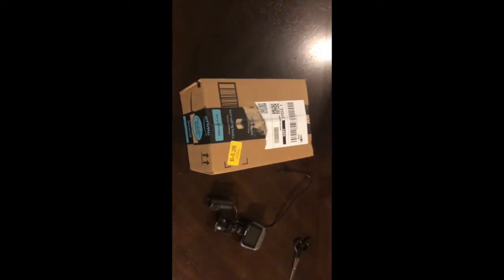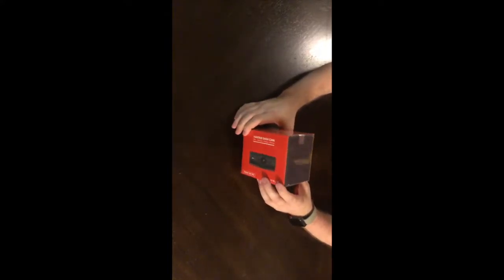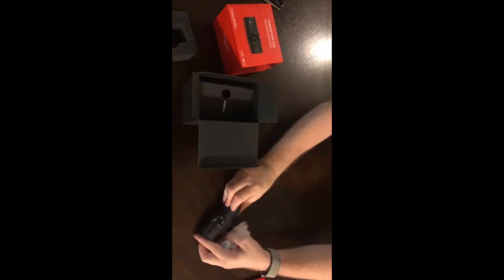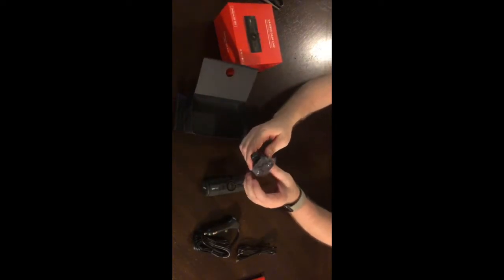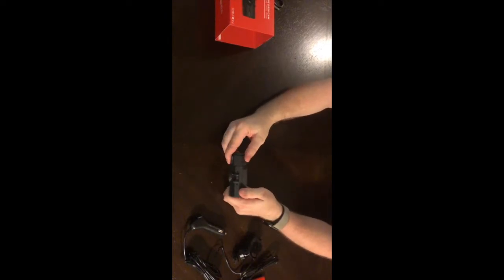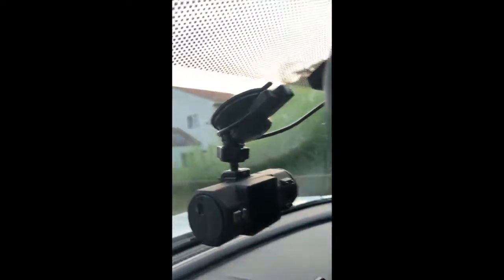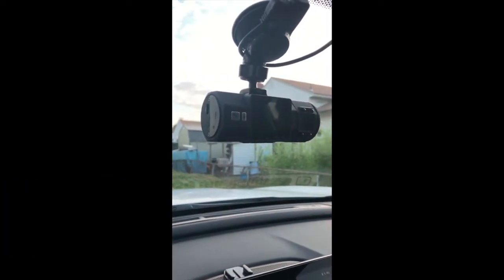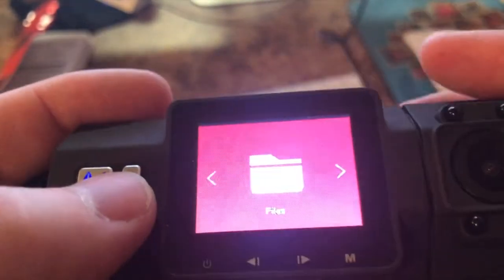Dash Cam Vantrue N2 Pro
Dual 1080P Front and Rear Dash Cam with Snapshot

With a 170° front facing OV4689 sensor camera and 140° rear facing sony sensor camera(80° rotatable) in one body, N2 pro shots both front and inside the cabin simutaneously in full hd 1920x1080P 30fps, perfect dash cam for taxis, Uber, rideshare, lyft drivers, commuters, and families, provides drivers and passengers with optimum protection.

Single Front 2.5K 2560x1440P/30fps or 1920x1080P/60fps

If you don't need the inside recordings you can record with the single front facing camera, the advanced F1.8 front OV4689 lens ensures it to capture crystal-clear videos of the road front at: 2560x1440P/30fps, 2304x1296P/30fps, 1920x1080P/60fps, 1920x1080P/30fps.

Sony Sensor Infrared Night Vision

F1.8 6-glass lens front facing cam and unique HDR video system automatically balance the light and dark areas of the video, while Sony IMX323 sensor, F2.0 6-glass lens rear facing cam plus 4 IR LED lights greatly enhances night vision in car at low light environment. If you set it to AUTO ON/OFF, When low-light conditions are detected, the infrared LEDs will automatically turn on to support rear image recording, offering you and passengers a higher level of in-car safety.

Taxi Dash Cam with Voice Recorded

Built in microphone and speaker to capture high quality audio clear without distortion. Don't want to record voice? Just one press to turn the microphone off.

24 Hours Motion Detection Parking Mode Hardwire Dash Camera

Auto switch to Parking mode when you parked your car. Triggered by the motion detection, the dash cam will auto record once the front camera or inside camera detects motion. The camera needs a constant power supply either from an external battery pack or hardwire(Asin: B07G9WTWB9).

Dash Cam Heat Resistant and Cold Resistant

Equipped with PC and ABS housing, the N2 pro dual dash cam can resist heat from -4 to 194 Deg, working temp is -4 to 158 Deg.

Dual Dash Camera with Optional GPS

Optional GPS for you to track the driving route, location and speed in either KM/H or MP/H. To use gps function, please buy an extra N2 PRO gps mount to use it(Asin:  B07CYW6JXW).

Auto LCD OFF

Support auto LCD off timer which enables the lcd off automatically after the recording begins so you won't be disturbed by another glowing rectangle on your windshield, you can also turn this function off if you prefer the LCD stays on.

Loop Recording

Auto Starts up and records automatically when the ignition sparks up, loop recording saves the latest the videos and overwrites the oldest videos when card reaches capacity. Supports up to 256GB card max, please format on the dash cam before use.

Time Lapse

Time lapse function automatically takes photos at specified intervals and edit them together to a video clip so they can play much faster than real time. With this function on, you can record movements, changes, or events that take place over a long period of time, or just captures frames for a time lapse video of a multi-week road trip, greatly saved space on your memory card.

Date and Time stamp

This is especially useful if you need to use your video footage as evidence at times. Ensure that the date and the time are accurate when you install your camera.

Correction from the video:
Lens Front: 170 degree wide viewing angle. Rear: 140 degree wide viewing angle.